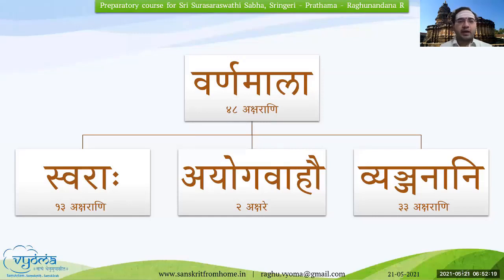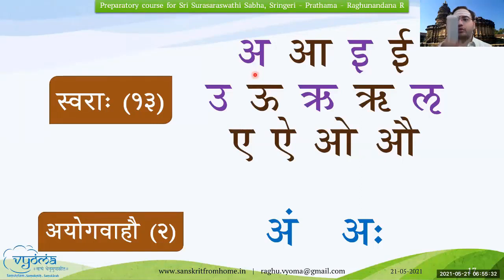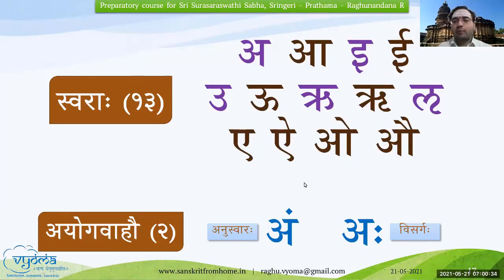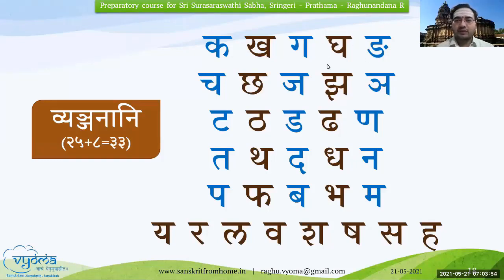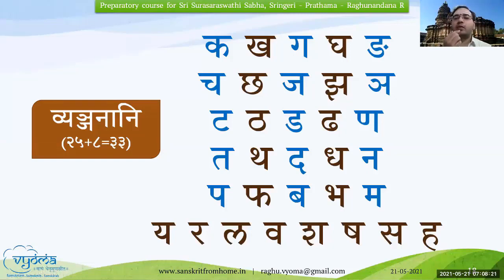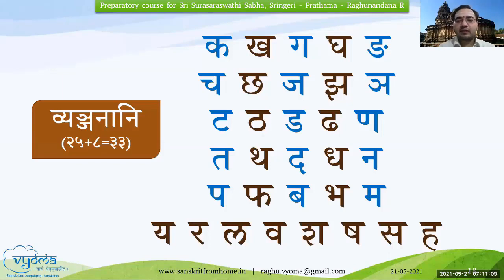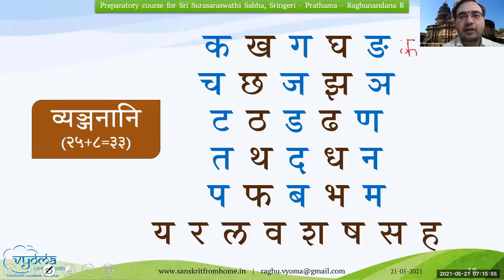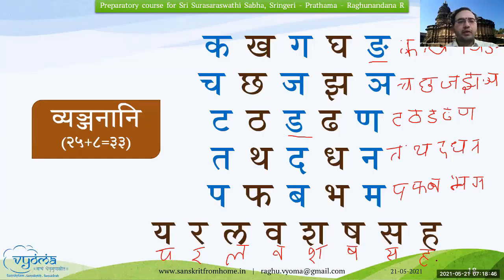2.2 | Varnamala Practice | SSS Prathama, (PR) Batch 2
Learn the correct way to pronounce Sanskrit alphabets and write them in devanagari correctly and Understanding the classification of the varnamala